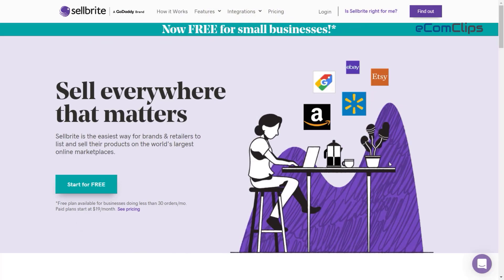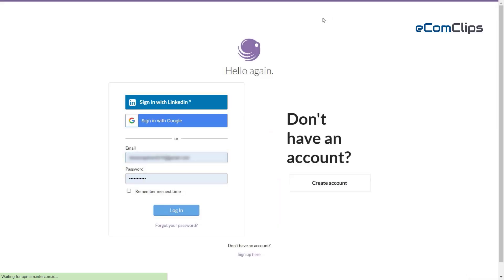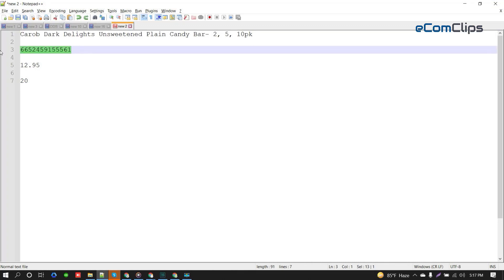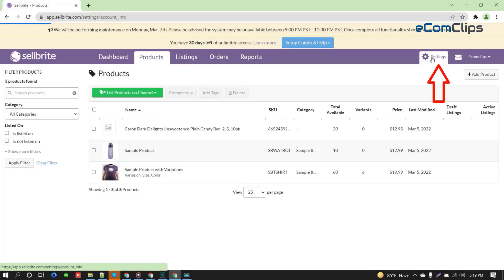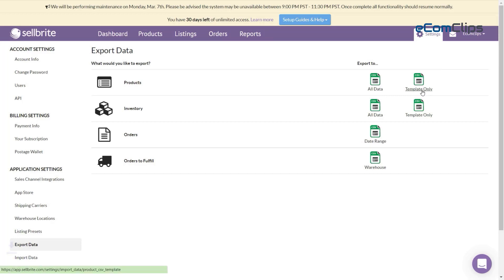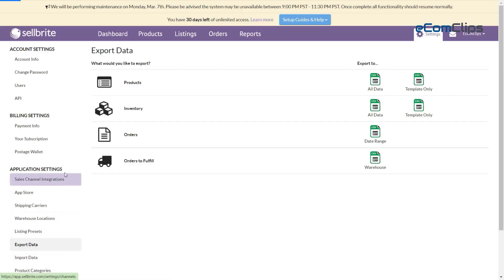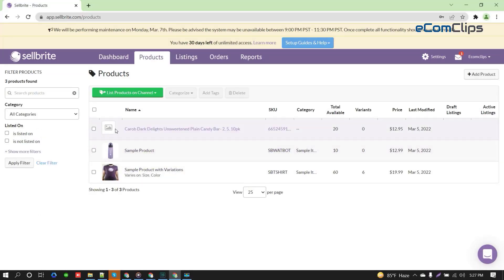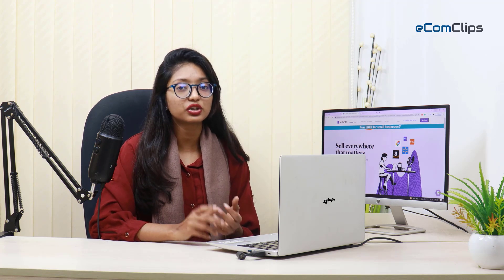Creating New Listings in Sellbrite | Add Products Manually or Bulk in Sellbrite 2023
In this video we will show the below mentioned points that you might have been looking for to list items on Sellbrite. If you’re a seller on Walmart, eBay and Amazon; and you want to expand your business with the same listings, please watch this video till the end.

✅ Making Proper Listings in Sellbrite
✅ Manual Product Listing in Sellbrite
✅ Listing Products through CSV File to Sellbrite

Creating proper and accurate product listing is very important for your business. Sellbrite helps you to create bonafide listings that are directly responsible for increasing the sales of your products. Do you also want to prepare top-rated product listings for all your products?

Then you are in the right place! In this video, we will show you how we can create and manage a listing from Sellbrite if you don’t want to choose any primary hub.

Important of Making Proper Listings in Sellbrite

Buyers are more likely to buy products from sellers who emphasize describing their products fully and showcasing them in words. This helps to create an image of what your product is capable of doing and how helpful it can be to your buyers.

We are going to show you both of the ways you can list your products in detail so that you can learn and implement them in your next product listing.

Manual product listing is done for an individual product. This allows you to take time in filling out all the information required. There are many benefits to manually listing products in Sellbrite.

✅ Quick and easy way to enlist a single product
✅ Helps to get a small number of products listed within a short time
✅ All the important categories are marked for easy understanding
✅ Effortless posting option after filling in all the required options

Sellbrite also provides you with a way to upload your bulk products using CSV spreadsheet templates. The CSV File allows you to list multiple products at once saving you lots of time. CSV File listing also provides you with beneficial features that make your work easier in Sellbrite.

✅ Effortless and time-saving listing for multiple products
✅ Helps to get bulk product listings completed in a short time
✅ Products you with example listings for accurate information input
✅ Easy and efficient CSV File importing option in Sellbrite

You can add products by creating manual product listings or bulk product listings through the help of CSV File on Sellbrite. It is up to you to choose your preferred method and use it to improve your product listing on all marketplaces through Sellbrite.

Timestamps

00.00 - Intro
00.26 - Summary of our previous video
00.48 - Possible ways to create a listing
01.00 - Detailed procedure for manual listing
01.38 - Detailed procedure for bulk listing via CSV file
01.44 - How to navigate and download a CSV file
02:10 - Sample of completing CSV file with required information and saving process
02:23 - Detailed procedure for uploading a CSV file
03:14 - About our next video

𝐈𝐧𝐬𝐢𝐠𝐡𝐭𝐬!

If you have anything more to know about Shopify product page, don’t hesitate to write down your questions in the comment section. Also, you can check our website 𝐰𝐰𝐰.𝐞𝐜𝐨𝐦𝐜𝐥𝐢𝐩𝐬.𝐜𝐨𝐦. That’s all for today. See you in the next episodes.